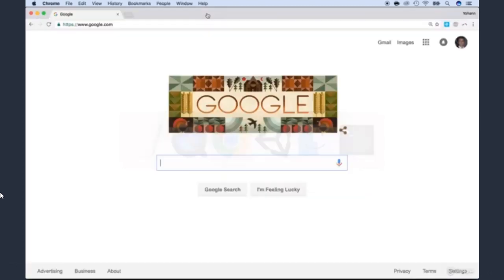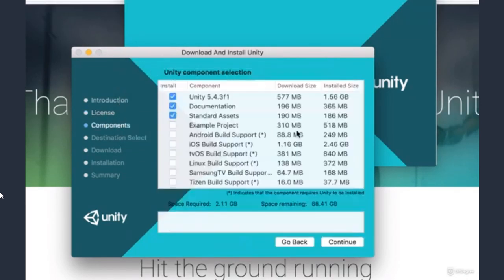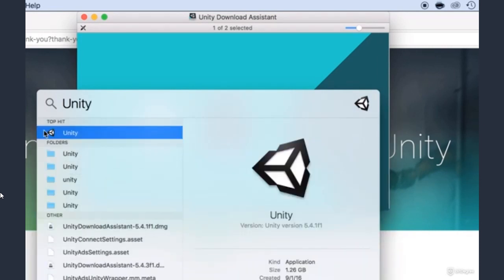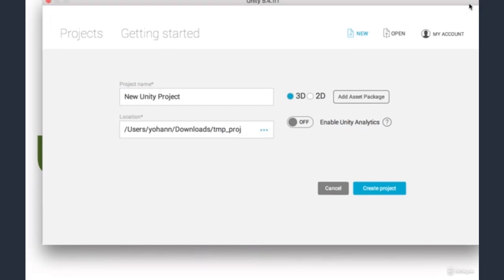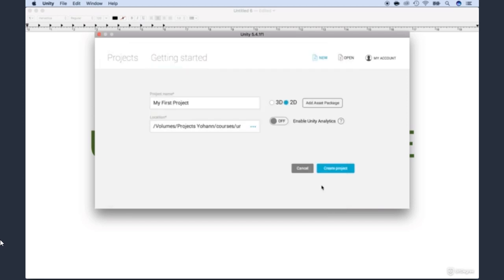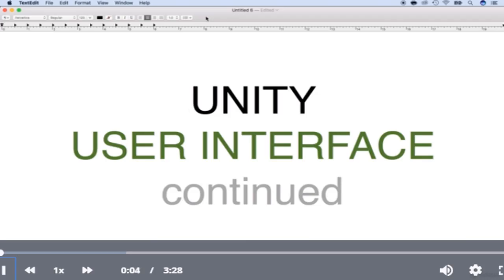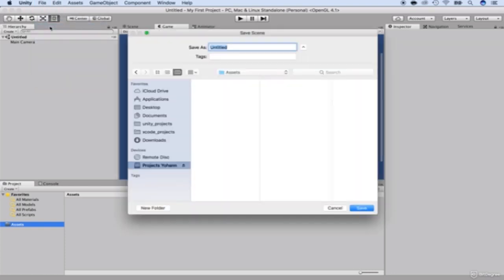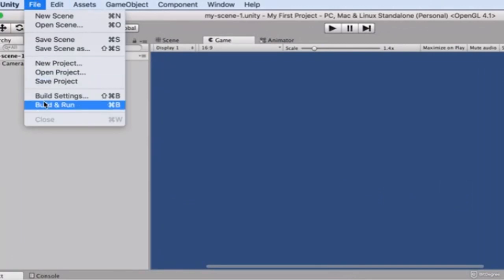Lecture-3 I Open And Close Unity Projects And Scenes I Beginner Guide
The Unity Editor features multiple tools that enable rapid editing and iteration in your development cycles, including Play mode for quick previews of your work in real-time.

All-in-one editor: Available on Windows, Mac, and Linux, it includes a range of artist-friendly tools for designing immersive experiences and game worlds, as well as a strong suite of developer tools for implementing game logic and high-performance gameplay.
2D & 3D: Unity supports both 2D and 3D development with features and functionality for your specific needs across genres.
AI pathfinding tools: Unity includes a navigation system that allows you to create NPCs that can intelligently move around the game world. The system uses navigation meshes that are created automatically from your Scene geometry, or even dynamic obstacles, to alter the navigation of the characters at runtime.

Efficient workflows: Unity Prefabs, which are preconfigured Game Objects, provide you with efficient and flexible workflows that enable you to work confidently, without the worry of making time-consuming errors.
User interfaces: Our built-in UI system allows you to create user interfaces fast and intuitively.
Physics engines: Take advantage of Box2D, the new DOTS-based Physics system and NVIDIA PhysX support for highly realistic and high-performance gameplay.
Custom tools: You can extend the Editor with whatever tools you need to match your team’s workflow. Create and add customized extensions or find what you need on our Asset Store, which features thousands of resources, tools and extensions to speed up your projects.
Better Collaboration: See what others are working on, right in the Unity editor where you spend most of your time.